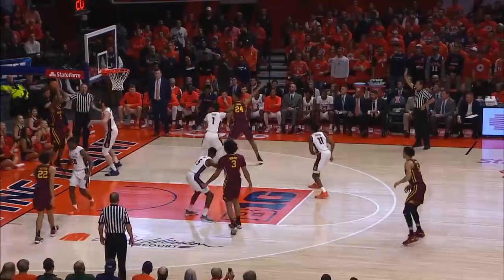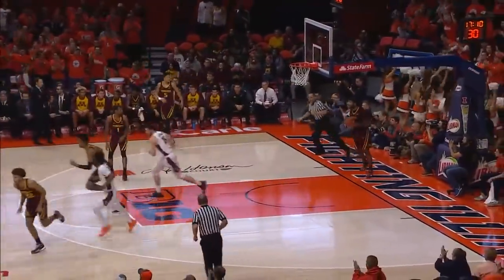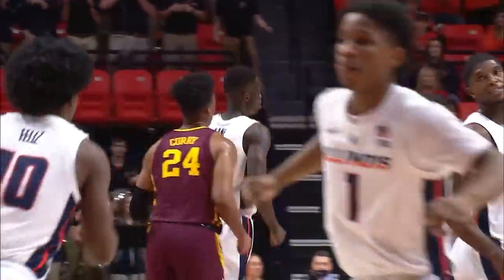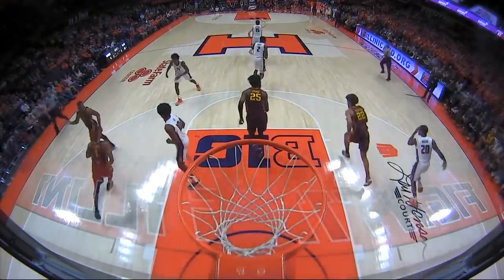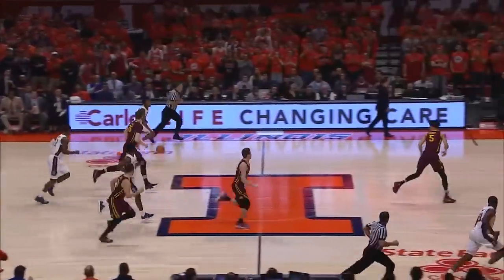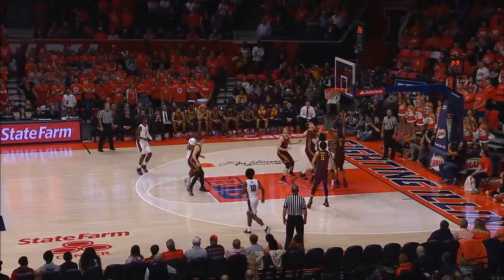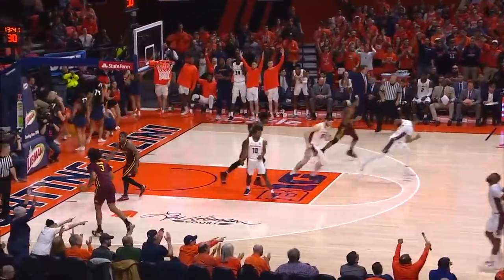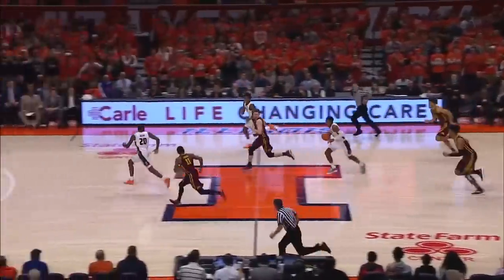Illinois Men's Basketball Highlights vs. Minnesota | 1/16/19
Top plays and radio calls from Illinois' 95-68 win over Minnesota at State Farm Center | Jan. 16, 2019.